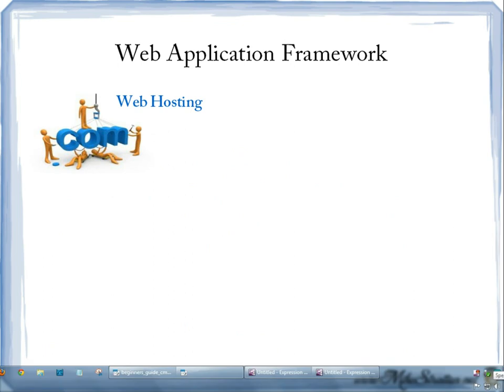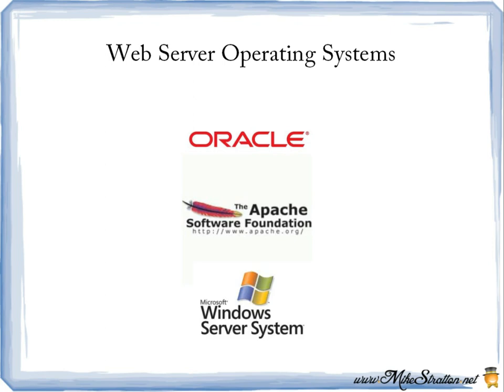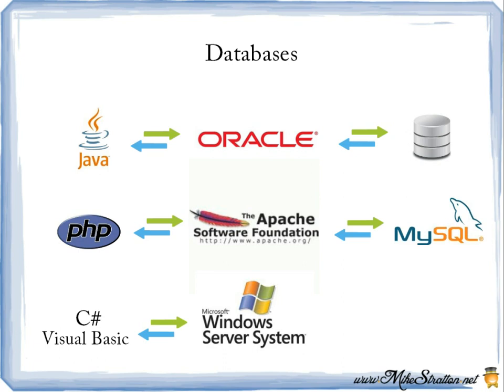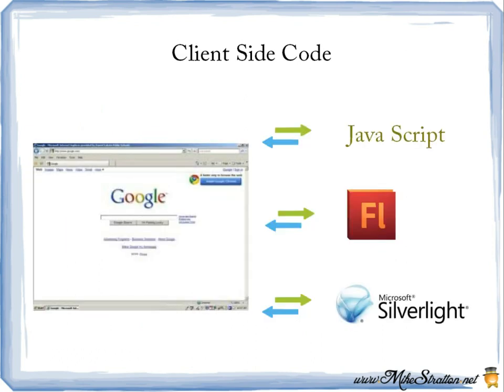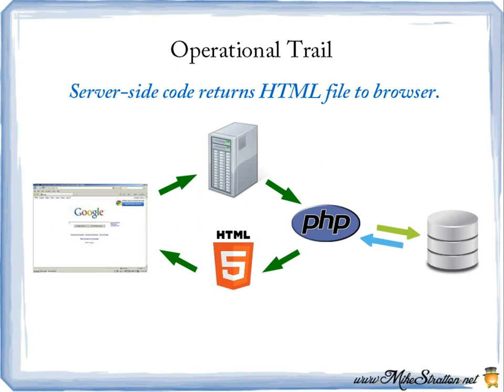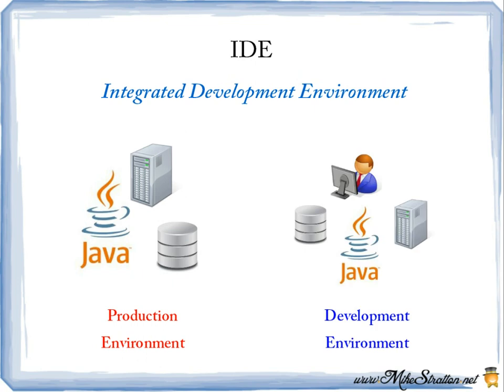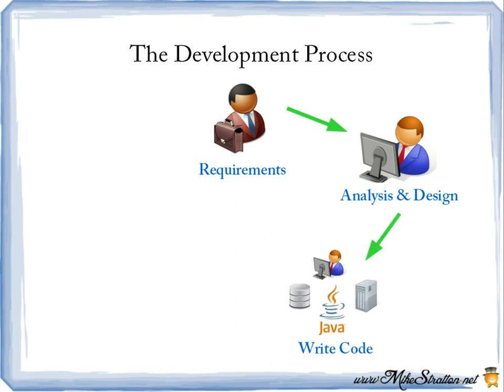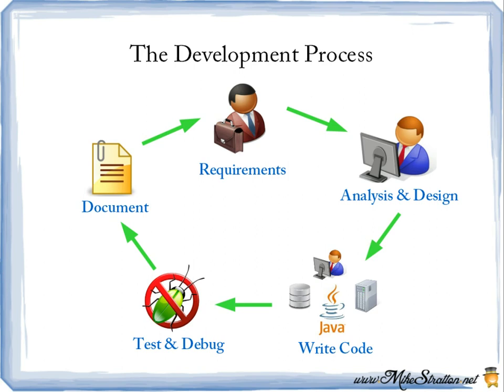A Beginners Guide to Website Development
In this video you will learn how a content management system is developed, including databases, programming languages (server & local), web servers, the software development process, and the Integrated Development Environment (IDE).

By learning the technologies and methodoligies in which a content management system is built, you will be able to better implement and utilize content management systems such as Wordpress, Drupal. Joomla, DotNetNuke, and Magnolia, to name just a few.